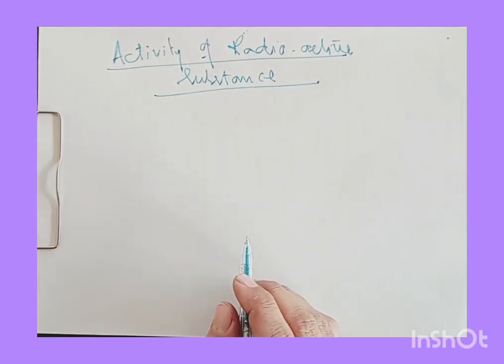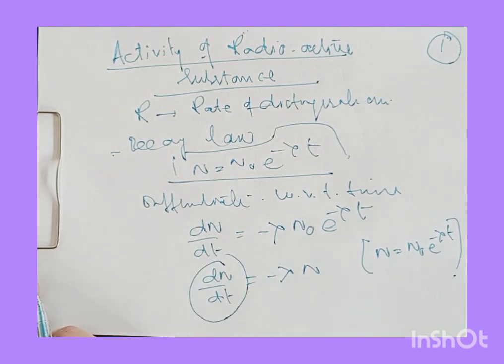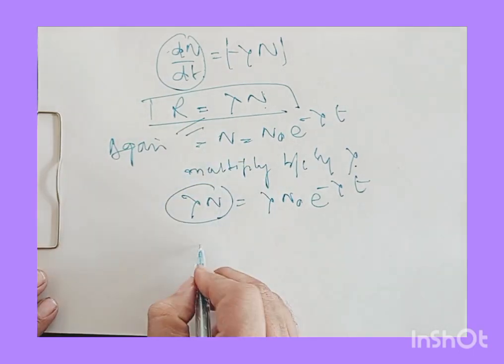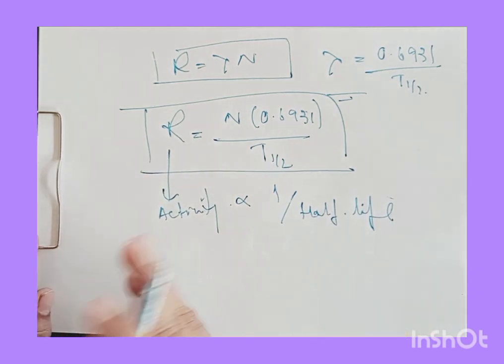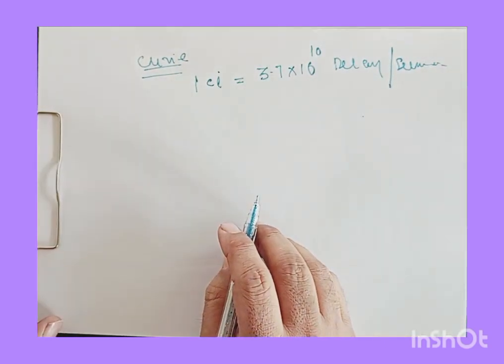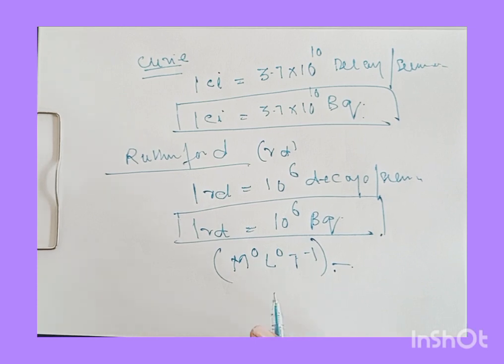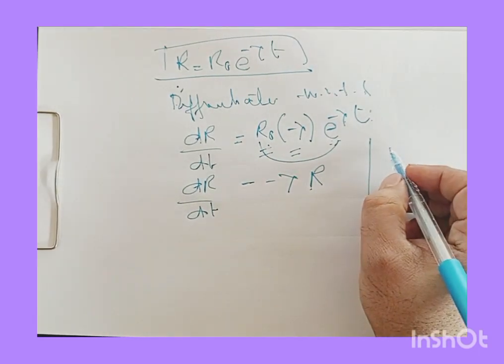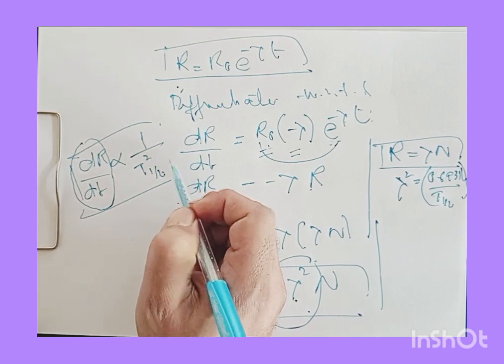Radioactivity ( measurement of activity)